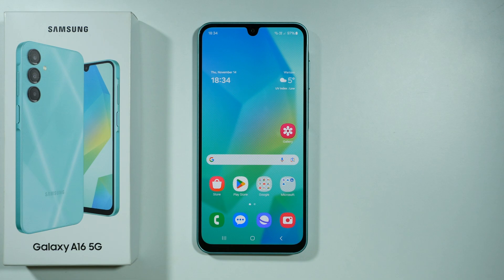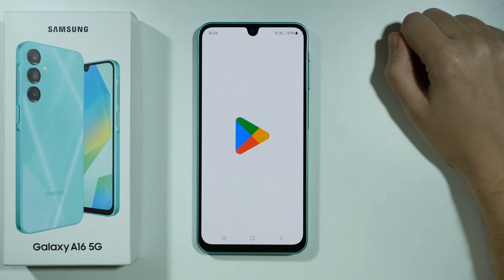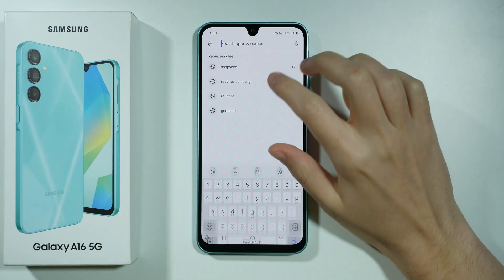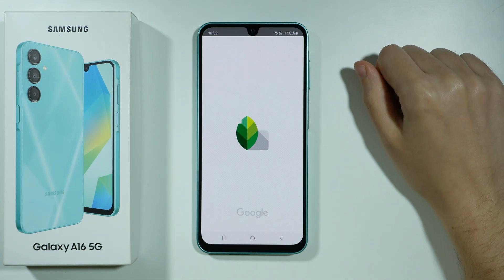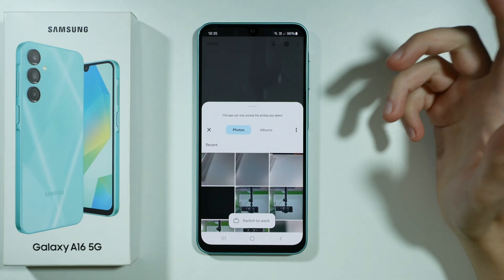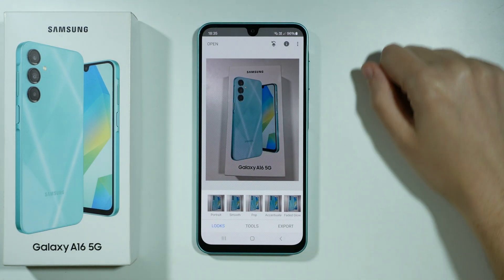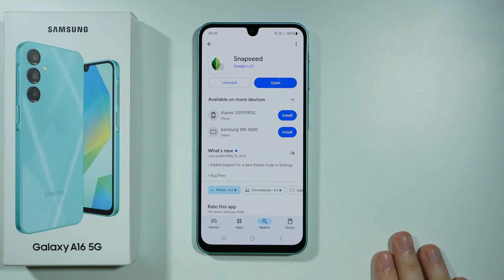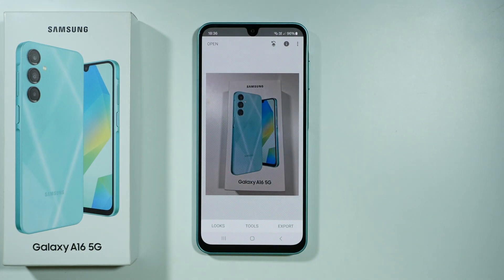Samsung A16: How to Remove Objects from Photos (How to Use Magic Eraser)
In this video, I’ll show you how to remove objects from photos using the Magic Eraser on your Samsung A16. You’ll learn the steps to easily erase unwanted items from your photos on your Samsung Galaxy A16. Follow these simple instructions to clean up your images and make them look perfect on your Galaxy A16. With Magic Eraser, you can quickly remove distractions and enhance your photos on the Samsung A16!